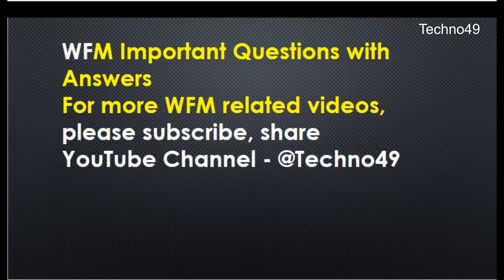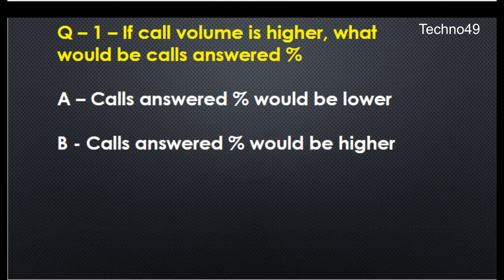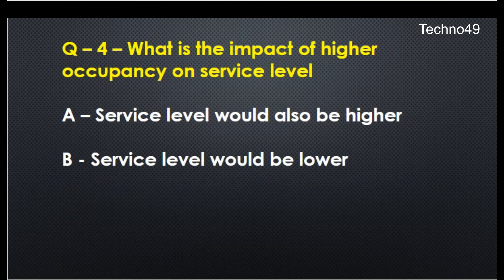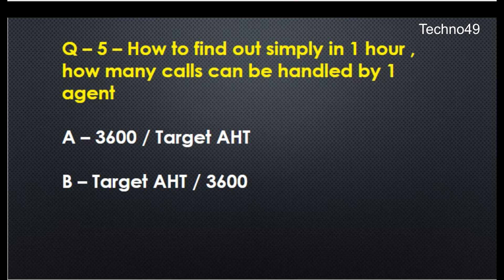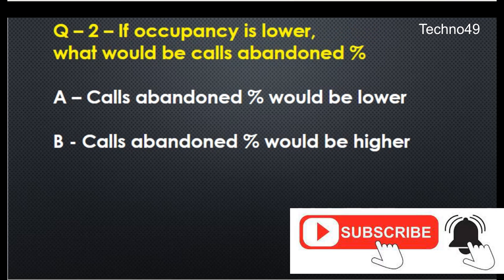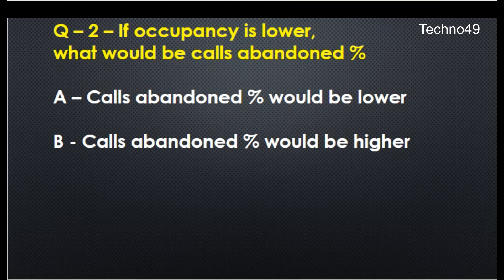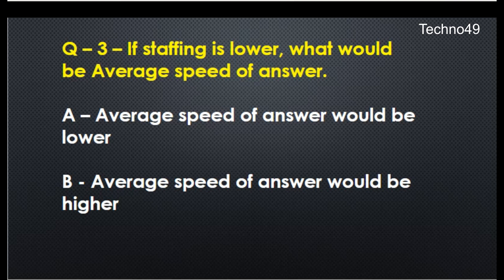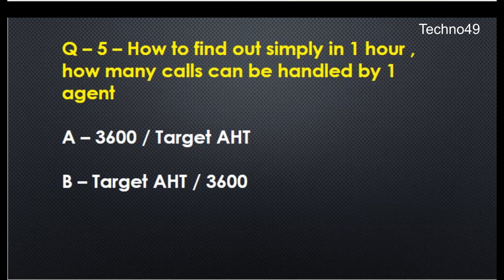WFM Interview Questions and Answers | WFM Knowledge | Call Center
This video contains 5 important questions with answers. Must watch to check knowledge.